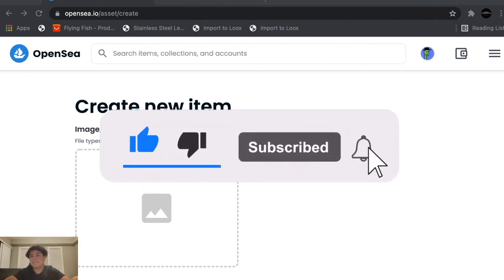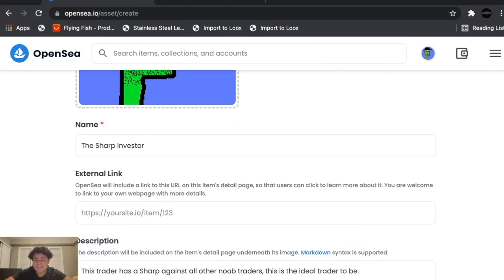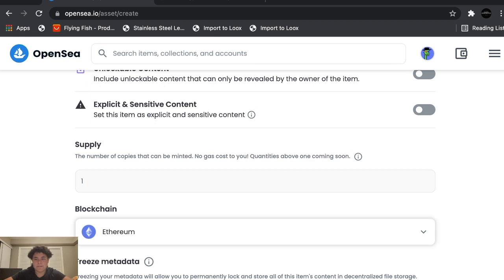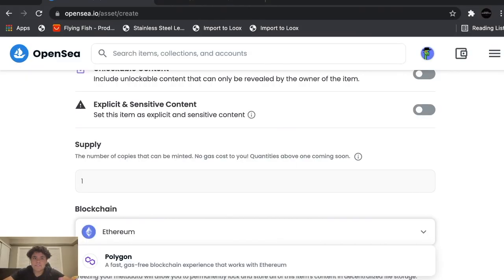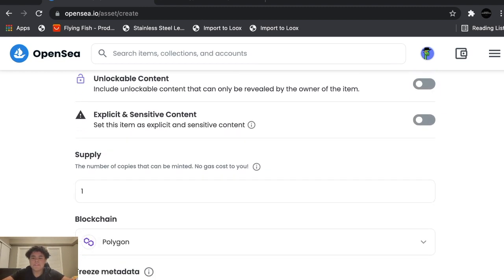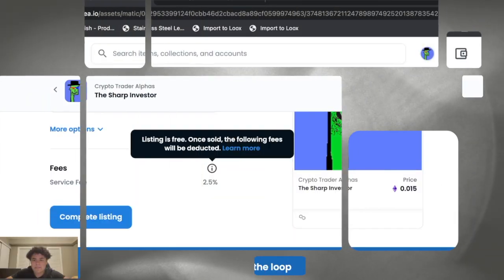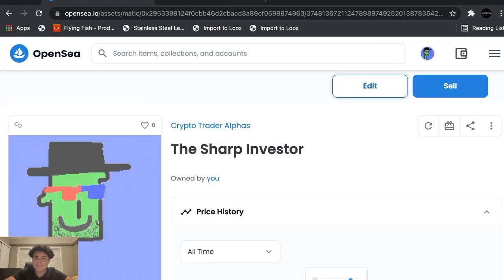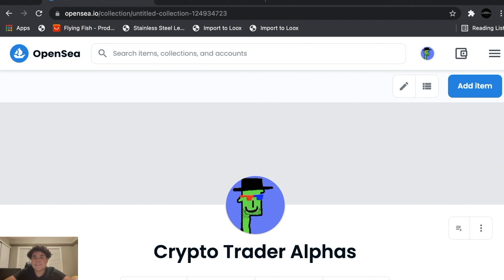How to Sell NFT's On OpenSea Without Gas Fees!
$10 in FREE Bitcoin! (Minimum $100 Deposit)

In today's video, we take an in-depth look at How to Sell NFTs On OpenSea Without Paying ETH Gas Fees! Don't pay those high gas fees, Do this!

- “Entrepreneurship is living a few years of your life like most people won’t, so that you can spend the rest of your life like most people can’t.”